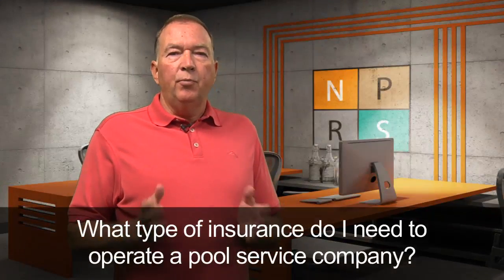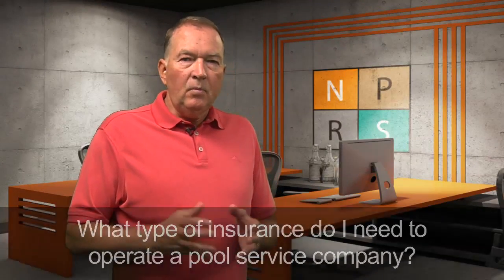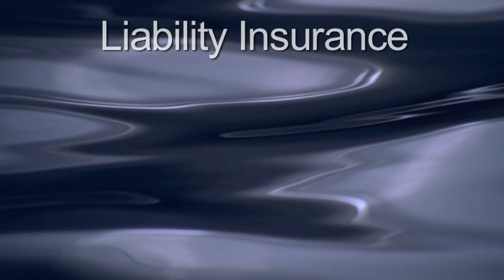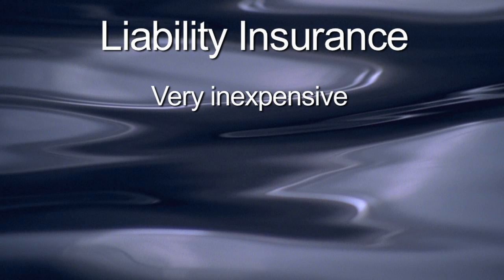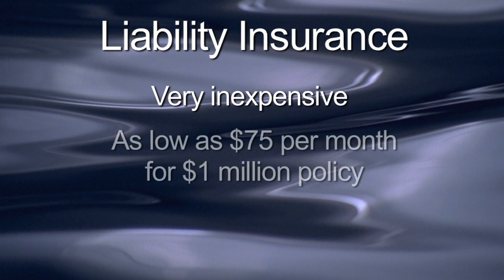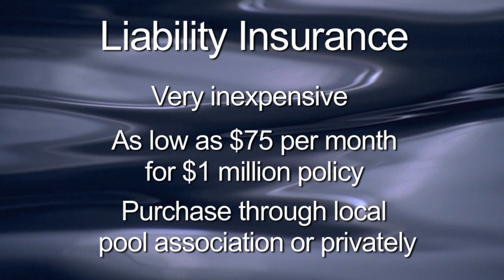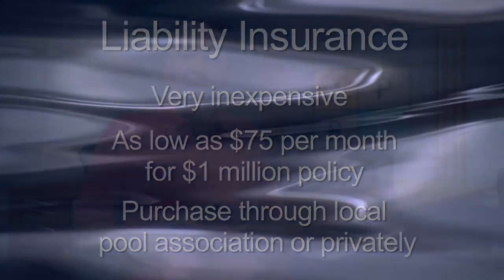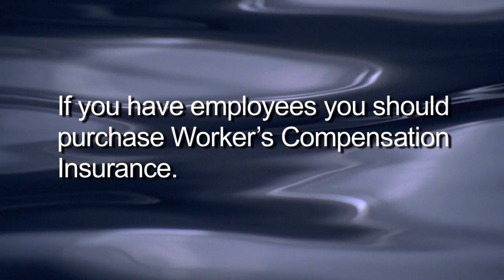What type of insurance do I need to operate a pool service company?